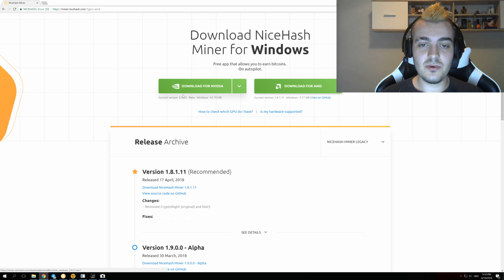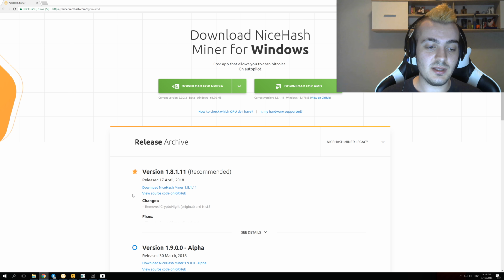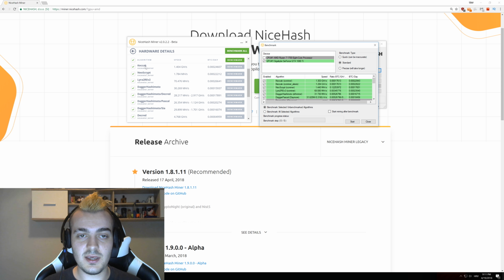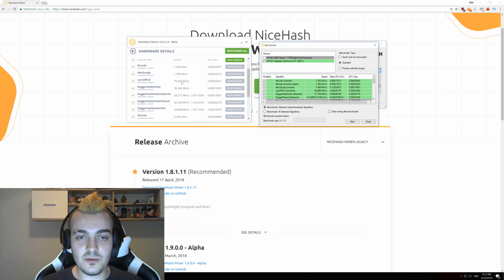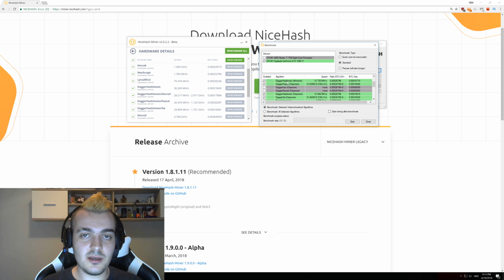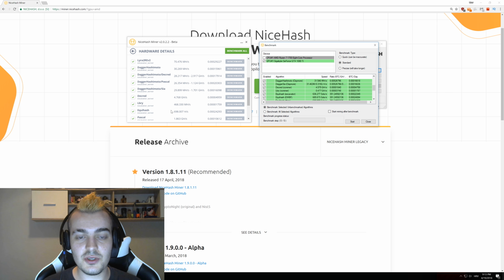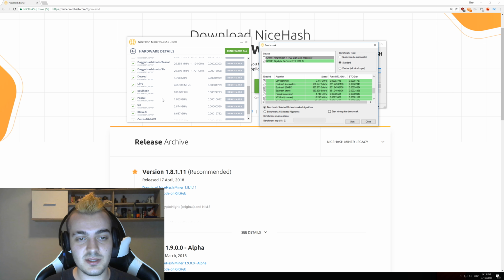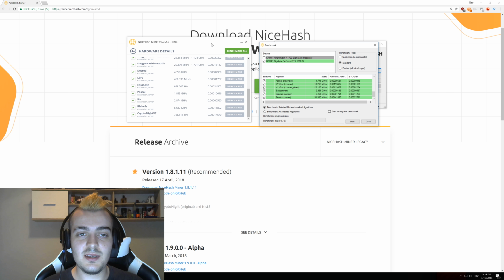Nicehash Legacy 1.8.1.11 VS 2.0.2.2 hashrate and performance review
In this video I compare 2 newest non alpha versions of Nicehash. The newest V2.0.2.2  VS the legacy version 1.8.1.11